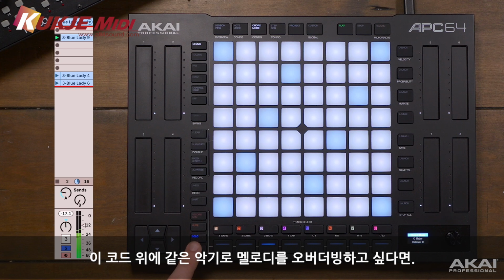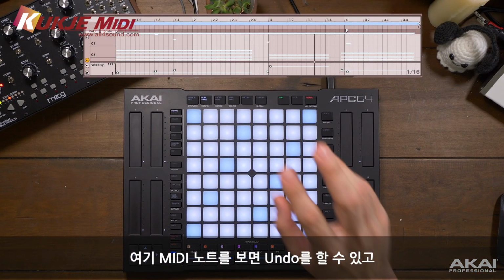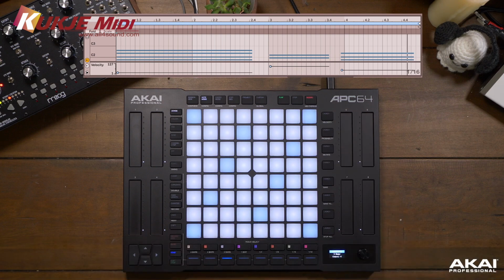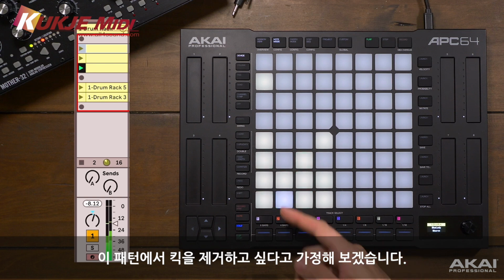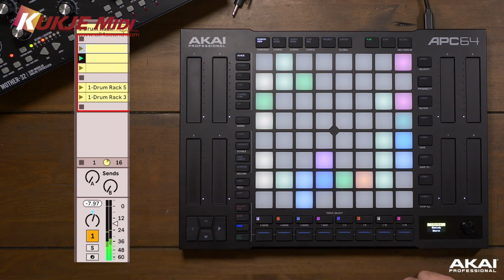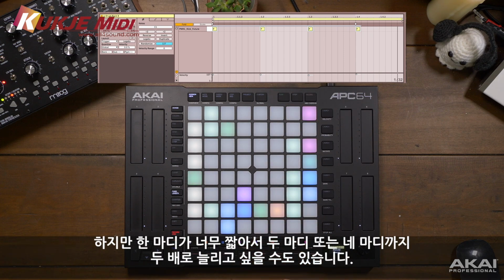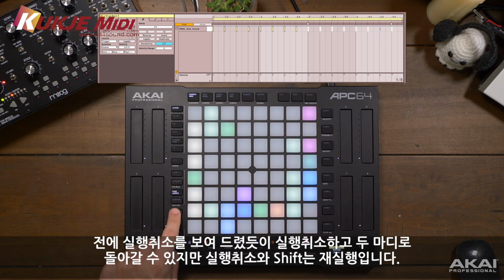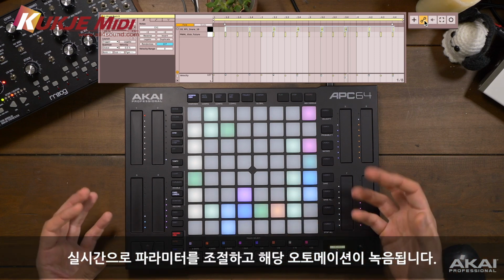[APC 아카데미] APC64로 Ableton에서 녹음하기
APC64 사용하기 7단계
APC64를 사용하여 Ableton에서 클립을 녹음하고 작업하는 과정을 보여드리겠습니다.

0:00 인트로

0:14 프로젝트 템포 변경
0:41 새로운 클립 녹음
1:39 오버더빙 모드
1:59 Undo
2:08 메트로놈

2:27 클립 퀀타이즈
2:42 퀀타이즈 옵션 설정
2:55 레코드 퀀타이즈 설정

3:17 클립 복제
3:37 클립에서 특정 노트 삭제

3:59 드럼 루프 녹음
4:10 Fixed Length
4:45 클립 루프 길이 늘리기
5:04 Redo

5:17 오토메이션 레코딩